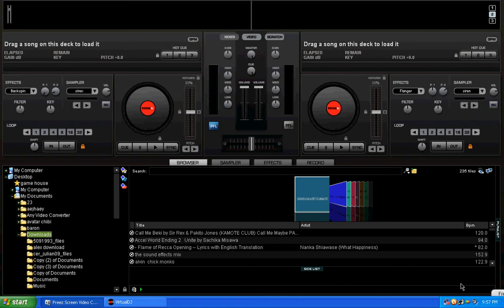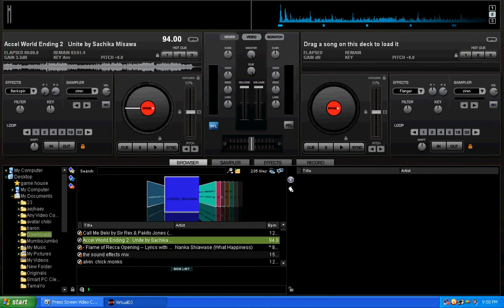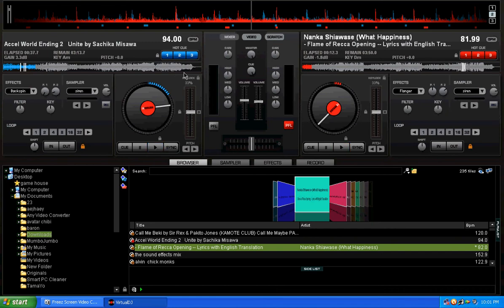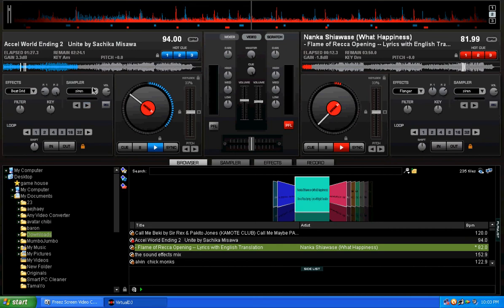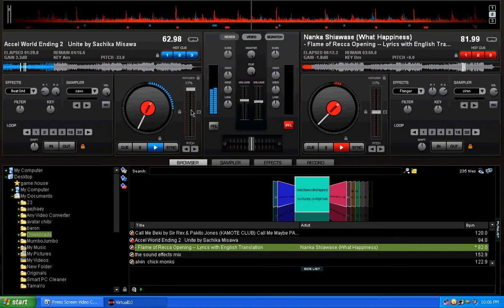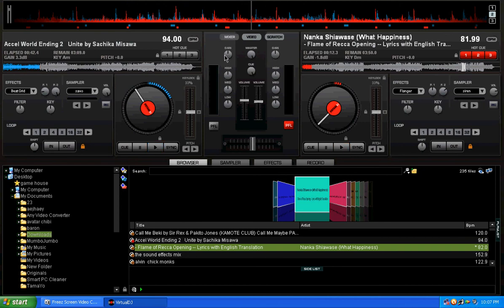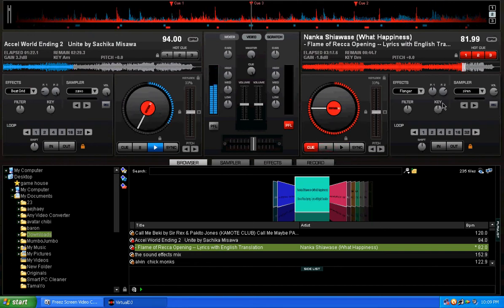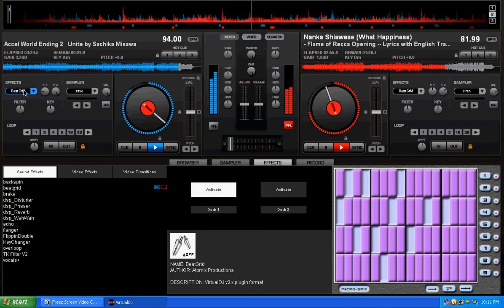prefinals Aldrin RJames Julian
sir eto lang po talaga yung kinaya ko hindi ako marunong gumawa nang eh kahit magedit hindi din ako  marunong eto lang talaga kinaka ko sir